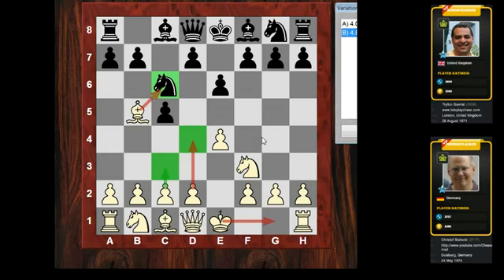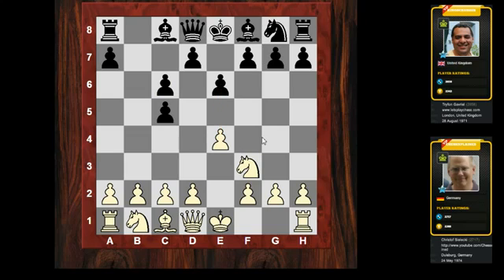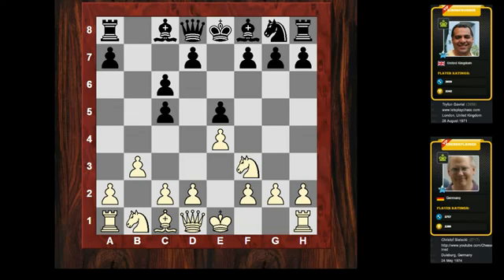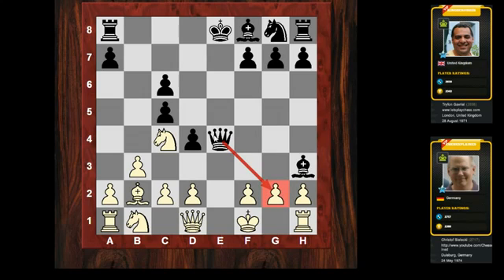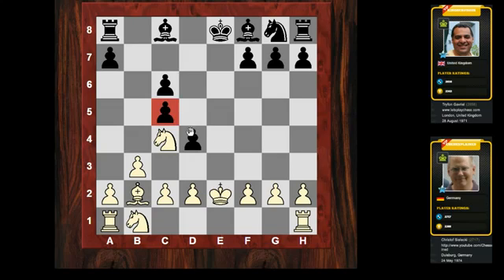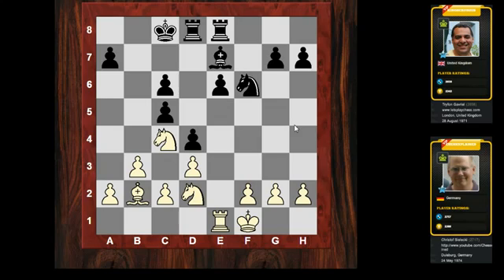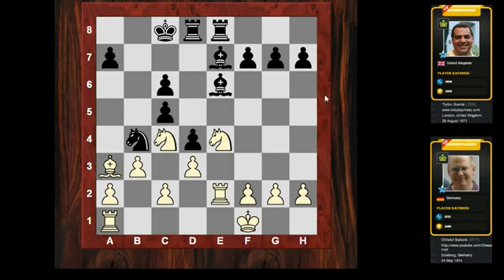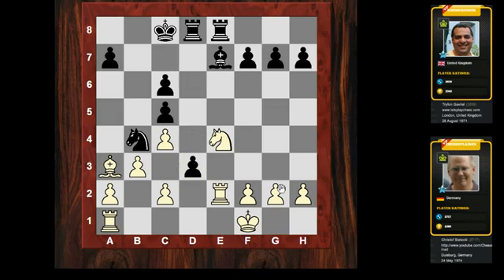World Championship Game 10 - Anand vs Gelfand